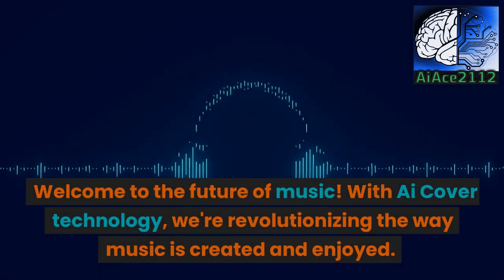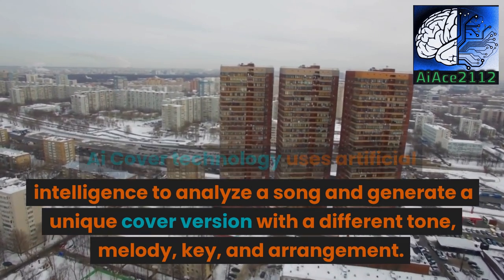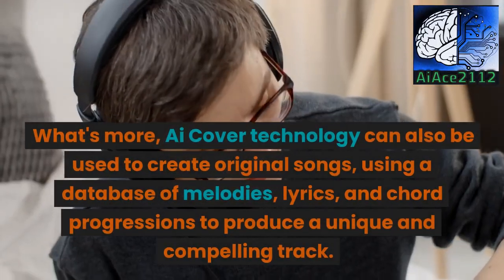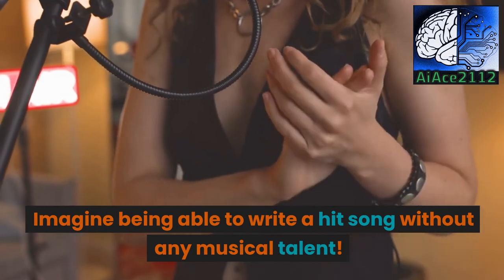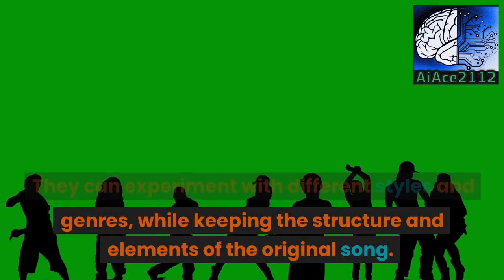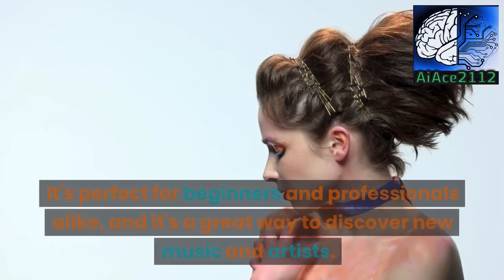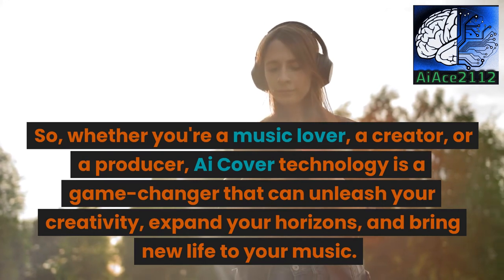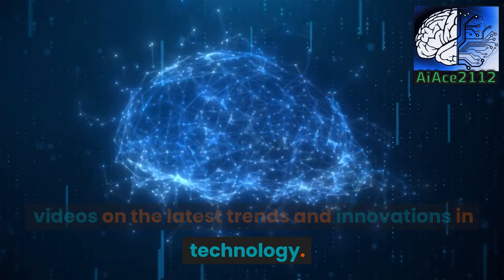Revolutionizing Music with Ai Cover Technology - Future Robotech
Welcome to our groundbreaking video on revolutionizing music with AI cover technology. Our innovative AI technology identifies the style of a song and seamlessly creates a unique cover of it. Our team of experts has worked tirelessly to create an unparalleled experience for music lovers. With the use of cutting-edge technology, we have made it possible to transform any track into a whole new experience. Whether you are a musician or simply a music enthusiast, you won't want to miss out on the incredible possibilities that AI cover technology has to offer.

At our company, we're passionate about the intersection of music and technology. That's why we're proud to have introduced this revolutionary new concept. Our AI cover technology opens up a world of possibilities and allows for the creation of unique soundscapes that have never been heard before. Whether you're looking to produce your own covers or explore new musical styles, our technology offers endless possibilities.

We understand that the music industry is constantly evolving, and we're committed to providing solutions that keep up with these changes. Our AI cover technology is a game-changer that is sure to disrupt the industry. So what are you waiting for? Join the revolution and start exploring the endless possibilities of AI cover technology today.